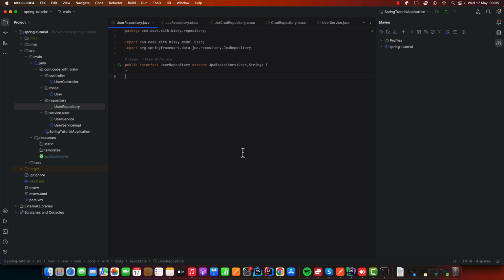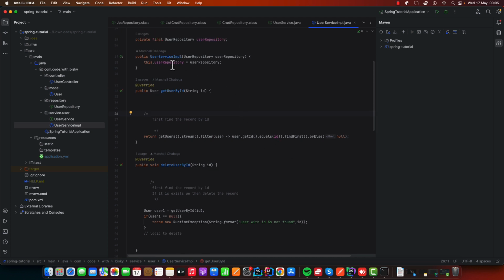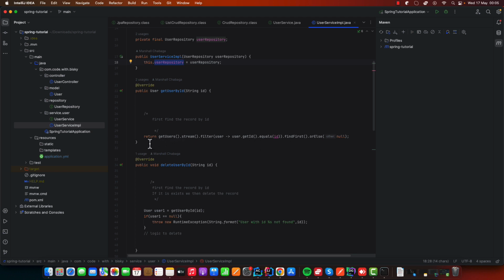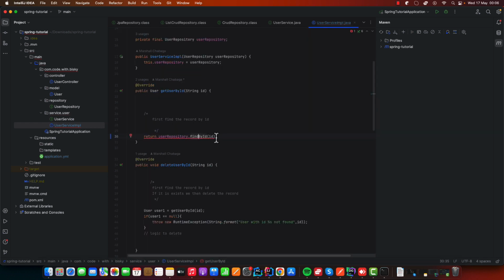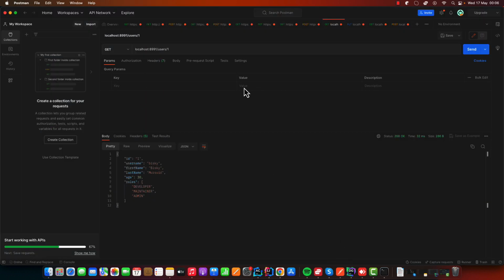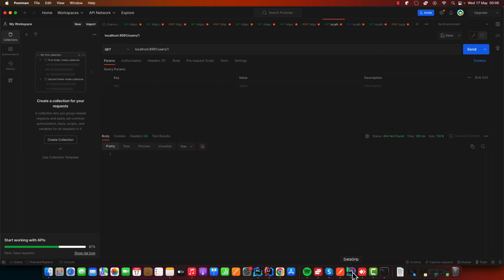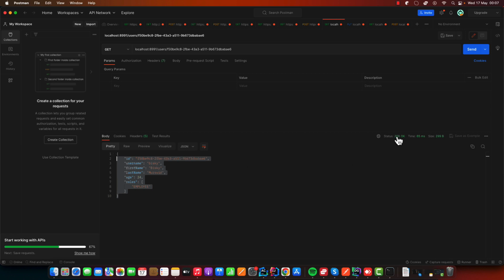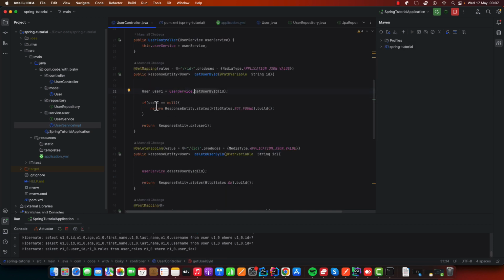9. Spring boot for Beginners - Data Access Layer Get user [JpaRepository - findById(T id)]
In this video, I will show you how to find an entity by its ID using Spring Boot and Hibernate. We will use the following steps:

Create a Spring Boot project
Add the Spring Data JPA dependency
Create an entity
Annotate the entity with @Id
Save the entity to the database
Find the entity by its ID

Unleash the power of Hibernate's findById operation in your Spring Boot applications. Seamlessly retrieve data from your database using this powerful method provided by Hibernate, the industry-leading object-relational mapping (ORM) framework.
Our comprehensive guide provides you with the essential knowledge and practical examples to master Hibernate's findById operation in Spring Boot. From understanding the basics to advanced techniques, we cover it all, ensuring you have the expertise to build robust and efficient data retrieval mechanisms.
Learn the fundamentals of Hibernate's findById method and how it simplifies the process of retrieving data based on primary key values. Explore how to annotate your entity classes, configure Hibernate, and leverage this method to fetch specific entities from your database.
Discover techniques to efficiently handle entity relationships when using Hibernate's findById operation. Learn how to fetch associated entities, configure fetching strategies, and manage lazy loading to optimize performance and minimize database round trips.
Enhance the flexibility of data retrieval using Hibernate's findById operation with additional query parameters. Dive into techniques for specifying criteria, conditions, and sorting options to customize your data retrieval based on specific requirements.
Unlock advanced features of Hibernate's findById operation, such as caching, query hints, and result transformers. Gain insights into optimizing data retrieval performance by leveraging Hibernate's caching mechanisms and fine-tuning query execution.
Maximize the testability and reliability of your findById operations by writing comprehensive unit and integration tests. Learn how to use tools like JUnit and Spring Test to validate the functionality and correctness of your Hibernate data retrieval in different scenarios.
Stay ahead of the curve by exploring advanced topics such as pagination, dynamic queries, and performance tuning with Hibernate's findById operation. Dive into techniques to optimize your application's data retrieval layer and ensure scalability and responsiveness.
Maximize productivity and accelerate your development process with Spring Boot's rich ecosystem of tools and libraries. Leverage the power of Spring Data, Spring Security, and other community-driven projects to streamline your data retrieval tasks and focus on building exceptional applications.
Unlock the true potential of Hibernate's findById operation in Spring Boot and build applications that excel in data retrieval and performance. Attract more users, ensure data reliability, and deliver high-quality software that leverages the full capabilities of Hibernate.
Don't miss the opportunity to elevate your Spring Boot development skills. Start your journey now and harness the power of Hibernate's findById operation to create applications that excel in data retrieval, performance, and scalability.